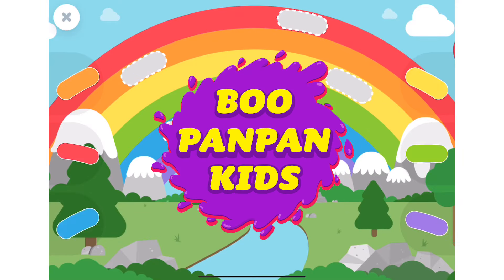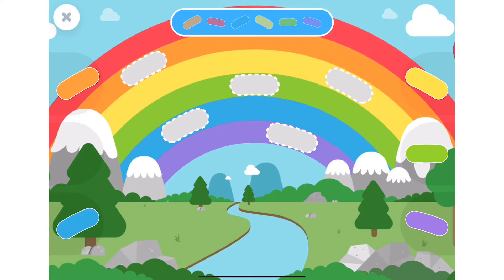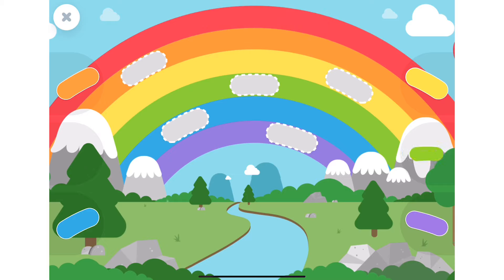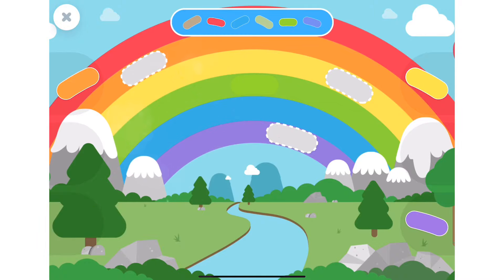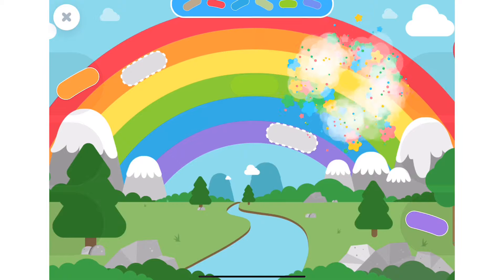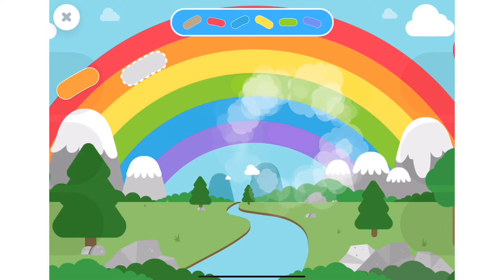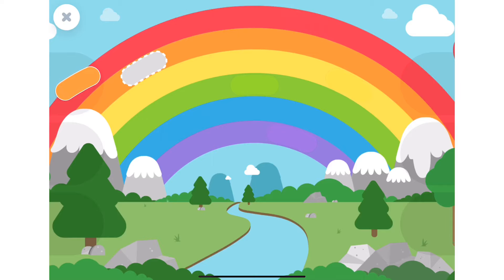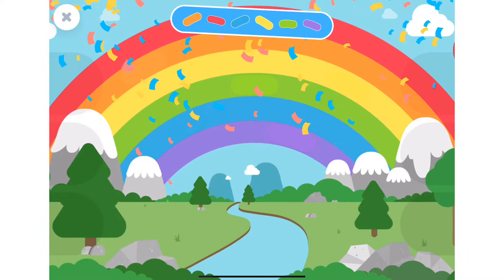Rainbow fill kids game Learning color l Boopanpan Kids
Lingokids game for kids
Learning color with fill rainbow piece.

เล่นเกมสนุกๆกับ สายรุ้ง
เรียนรู้เรื่องสี